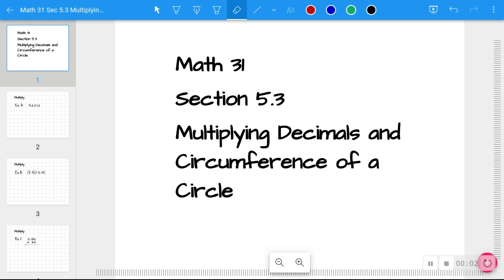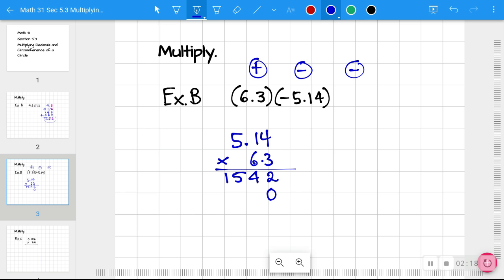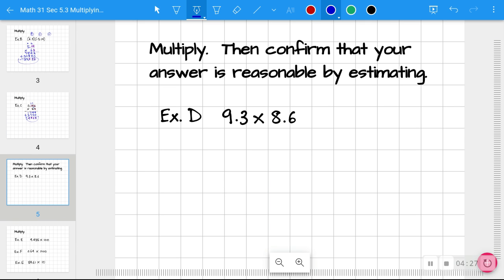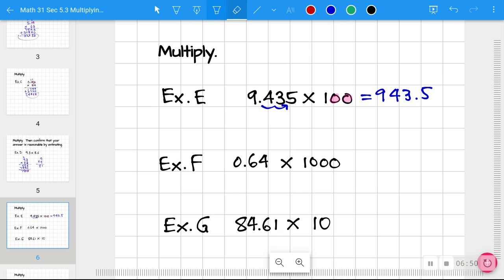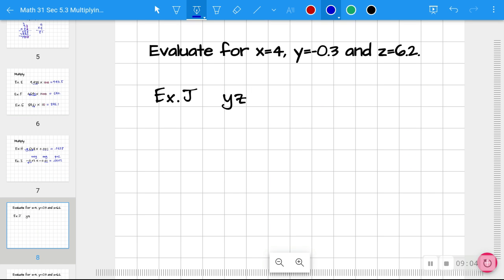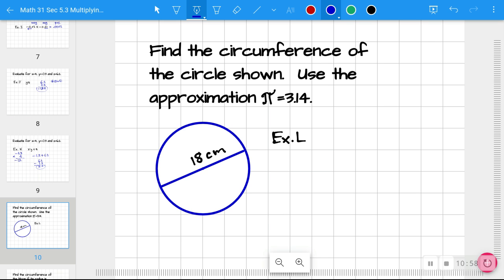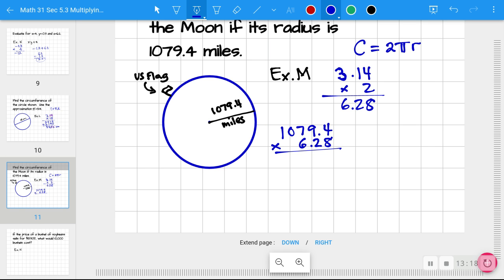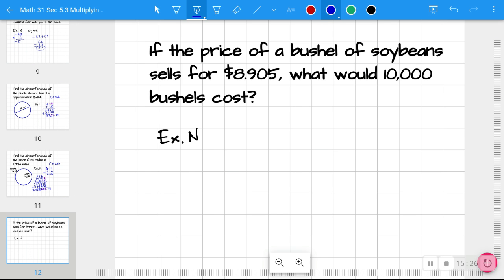Math 31 Sec 5.3 Multiplying Decimals and Circumference